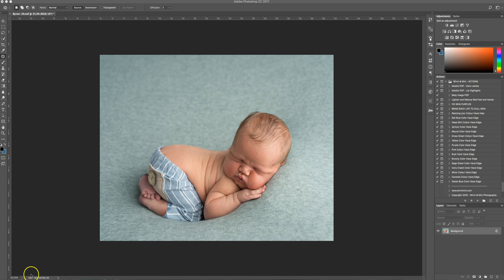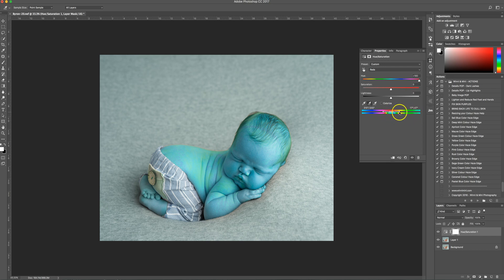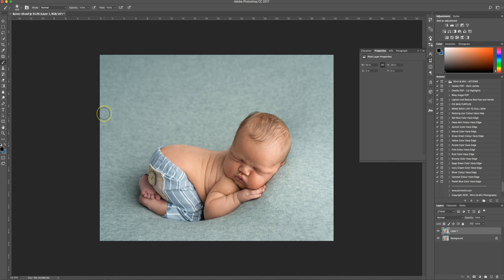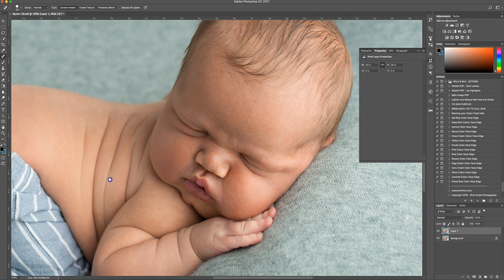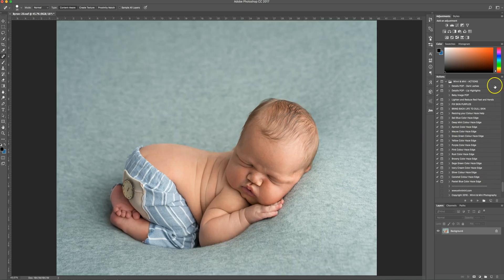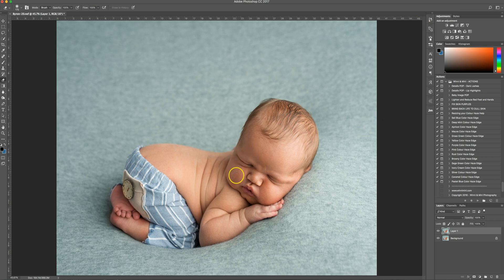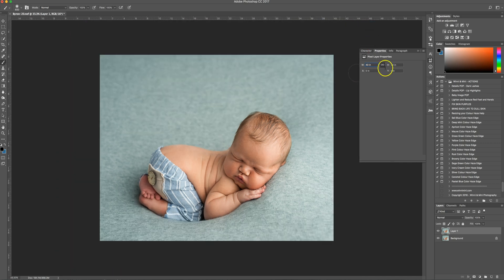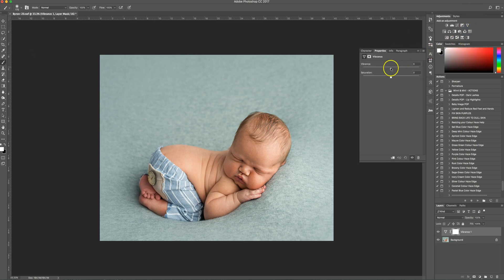PHOTOSHOP NEWBORN EDITING TUTORIAL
Watch me edit this image from start to finish